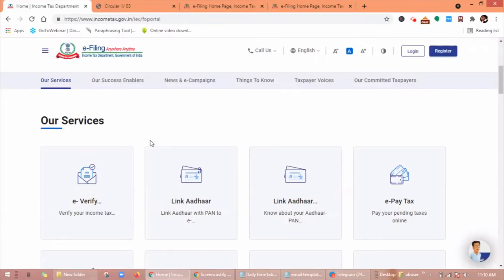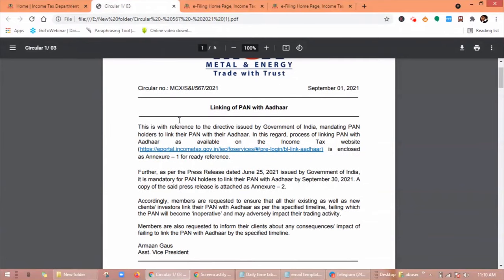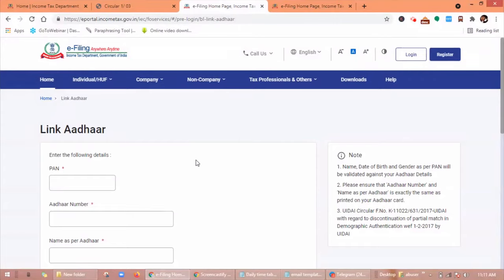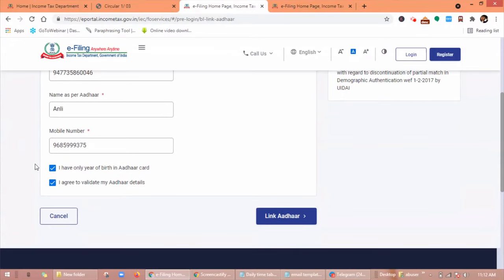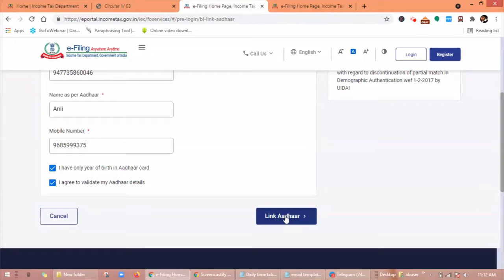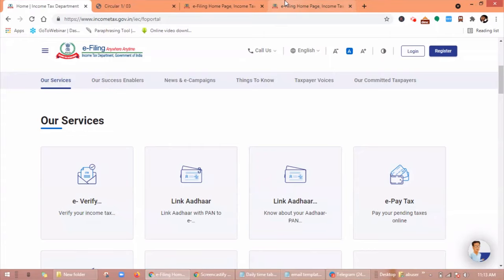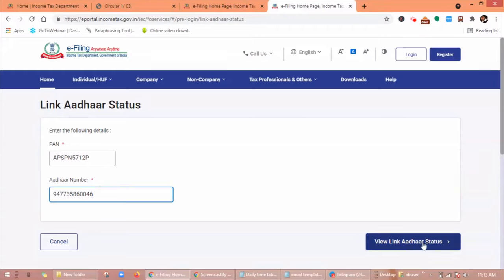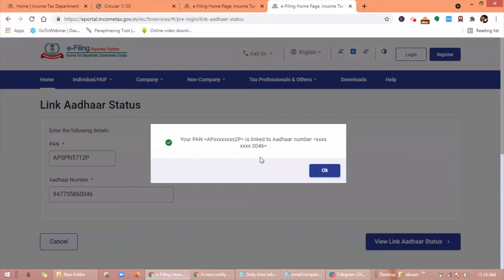How to Link pan and Aadhaar through the portal and how to check the status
This video is about Linking Pan and Aadhaar through the portal and also check the status.

We'd like to inform you of the most recent circular on the Aadhaar seeding with PAN ( NSE/ISC/49477 ). It indicates that all clients must link their Aadhaar number to their PAN number by September 30, 2021. If you don't, the Exchange will deem your PAN inactive and you won't be able to trade.

✅ If a client wants to check his Aadhaar seeding with Pan status, then use this

✅ If a client wants to link his Aadhaar with PAN, then use this

Trade at Flat Rs. 15 per order

- Rs. 0 for equity delivery
- Rs. 0 account opening charges for a limited period
- Industry's first 2 sided referral program
- Trade-in all exchanges with a single margin
- Free APIs - Robust technology with ZERO cost
- Trade Store - Access to multiple top-rated trading & investing apps for Trader, Investor & Strategist
- Trade School - Free Access to webinars and educational courses designed by market experts
- Pan India multi-lingual branch support for fast resolution of queries
- Robust trading platform with 20 depth in the window - to capture all fast market movement.
- Trade from charts facility

Start Now !!